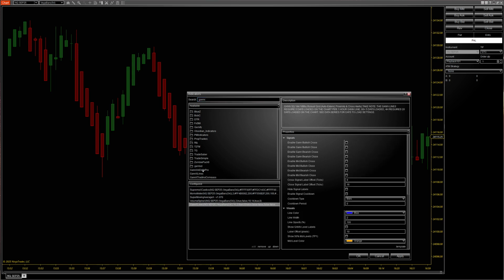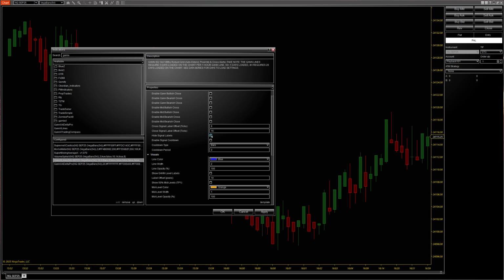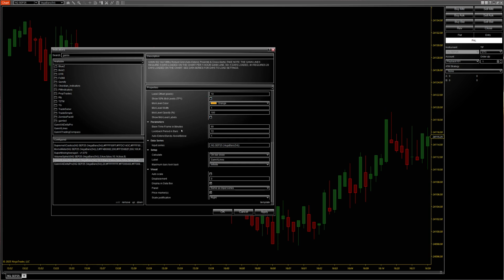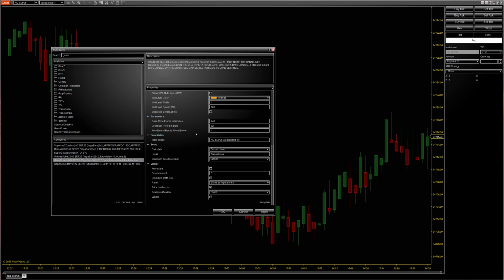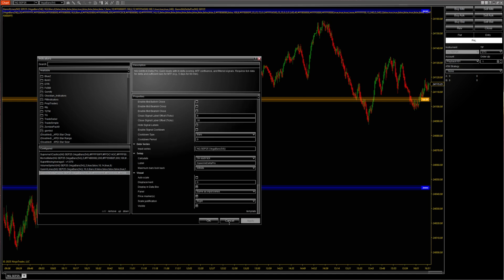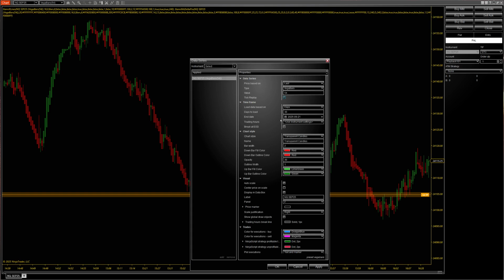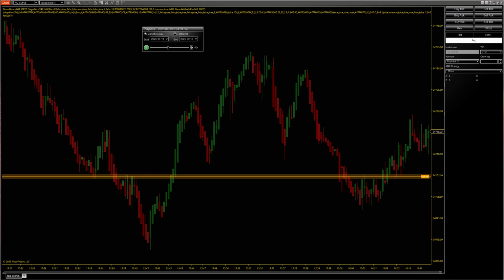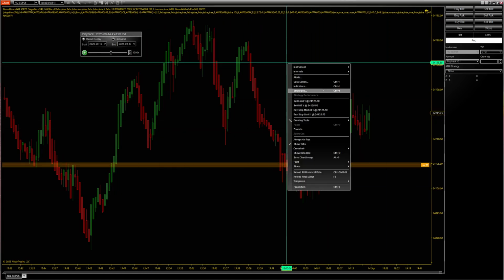How to Use and Configure GANN Indicators for Gamma X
In this video we will cover how to Install, configure and use the GANN Indicators for the Gamma X NinjaTrader platform..

Gamma X Trading is built by traders, for traders, offering powerful tools and resources to simplify and enhance your trading strategy development. Backed by a supportive community, we’re with you every step of the way. Our two flagship programs are:

to discover MORE!, tools, platforms, indicators tips and exclusive content!

Want to see AutoX Bot in real life crushing the NY Open? check out